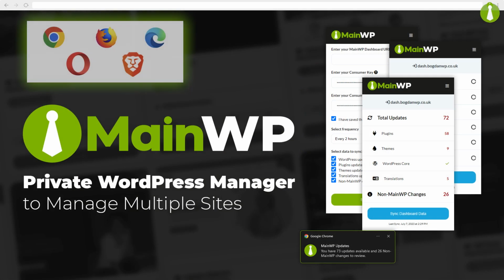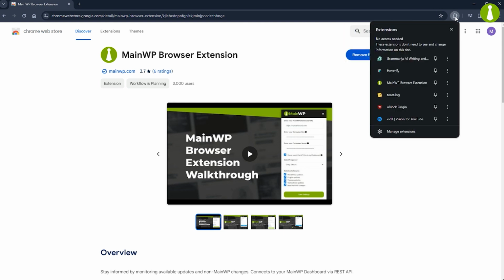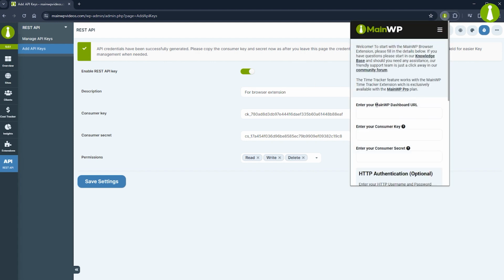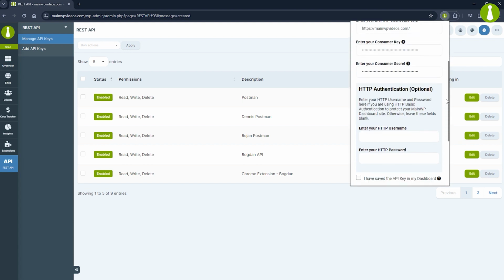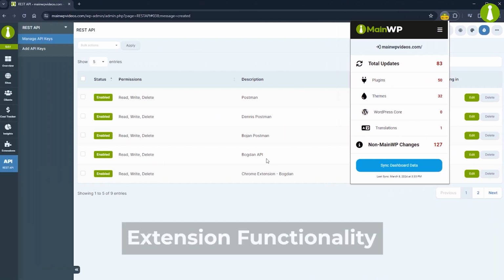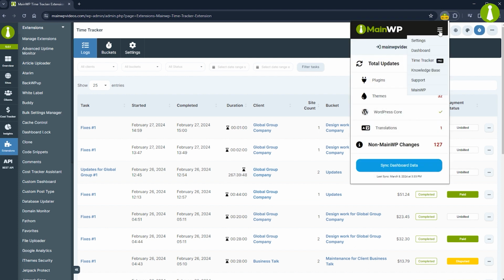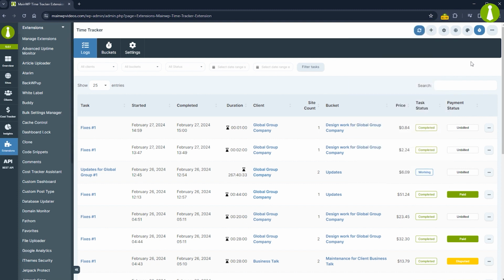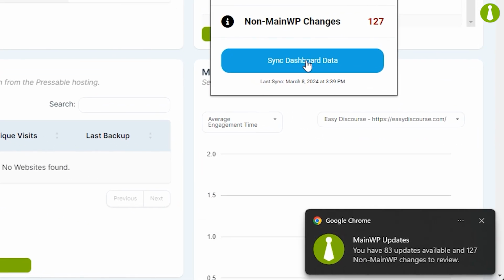Browser extensions - MainWP 101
We cover the browser extension for the MainWP Dashboard.